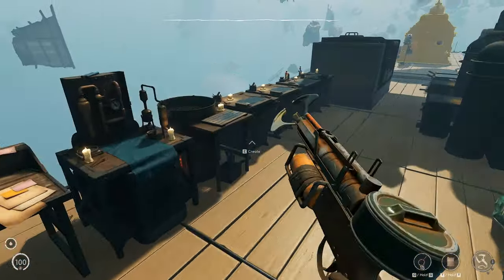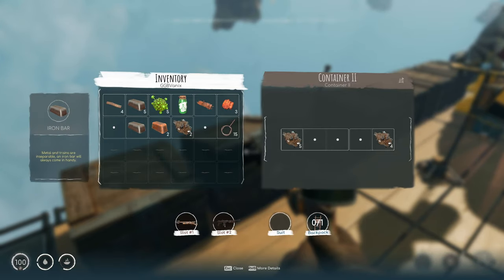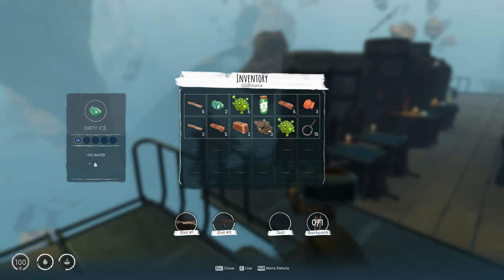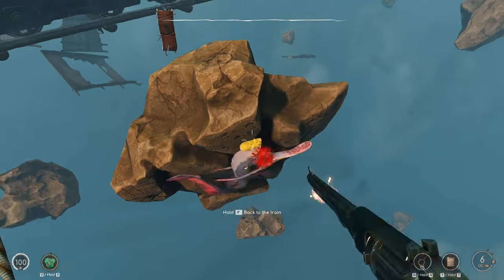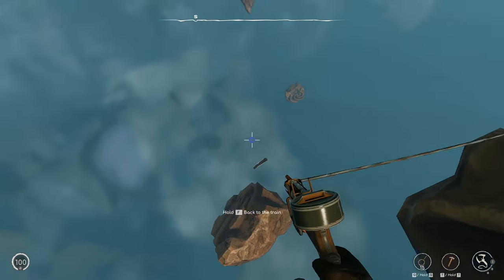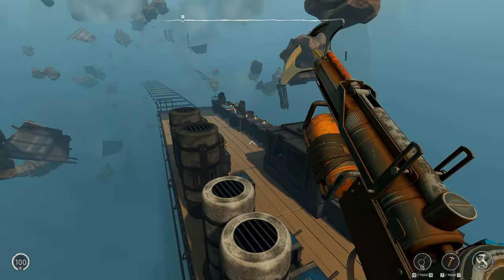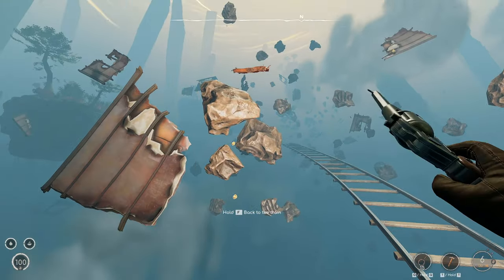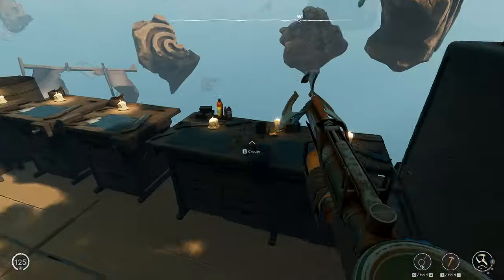Defusing Mines - Let's Play Voidtrain Part 30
In part 30 of this let's play of Voidtrain, I figure out a trick to getting through these Minefields: defusing Mines. I have a chance to get Scrap Metal every time I defuse a mine. Pretty nifty way to get more resources.